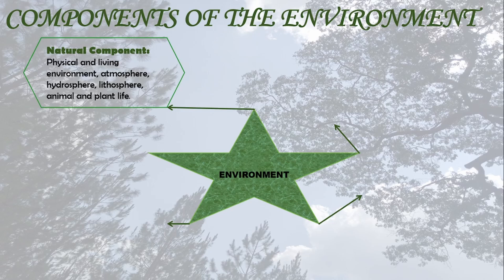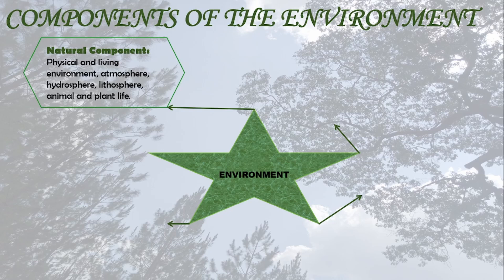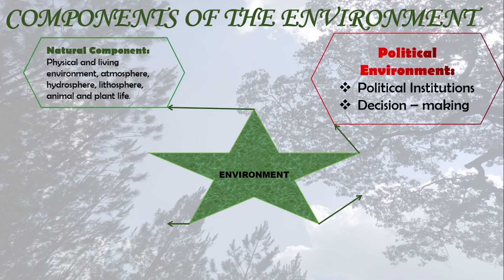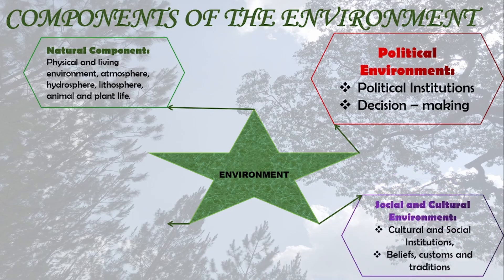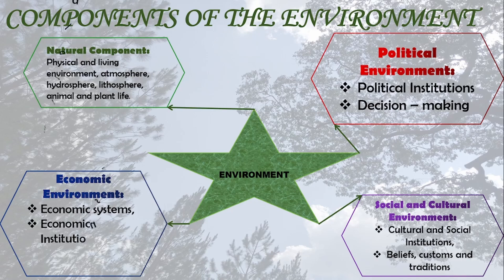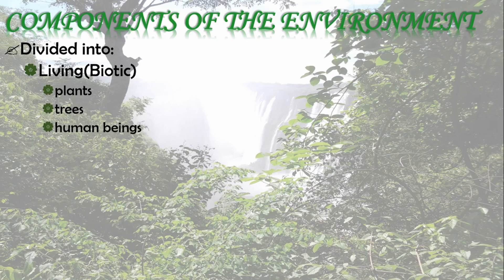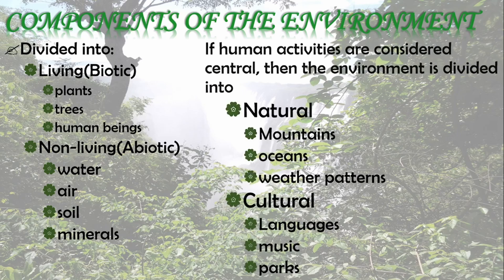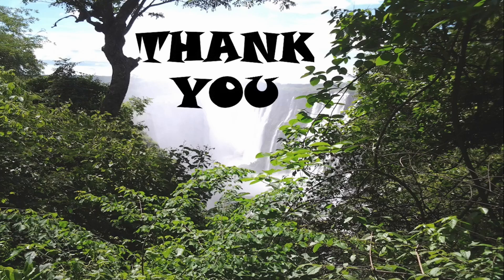The Environment and Components of the Environment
Our environment is what takes care of us and we would do well to take care of it in whatever small way that we can. Environmental education is a topic in civic education meant to teach learners about the environment and the components of the environment.